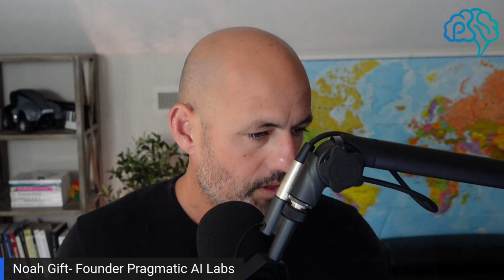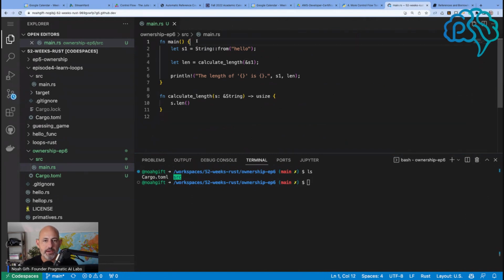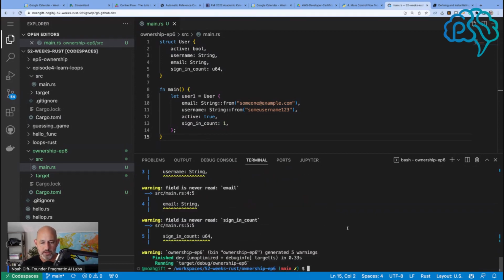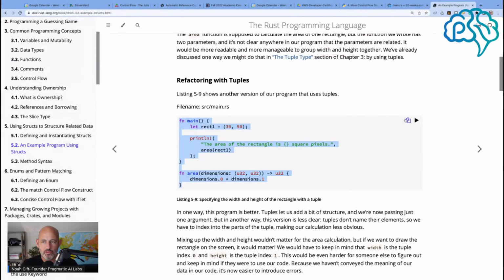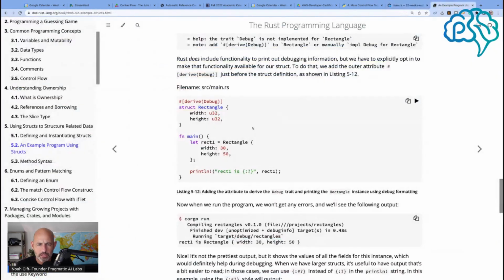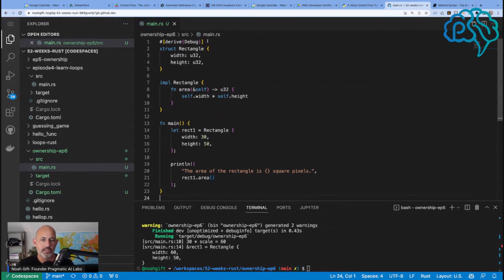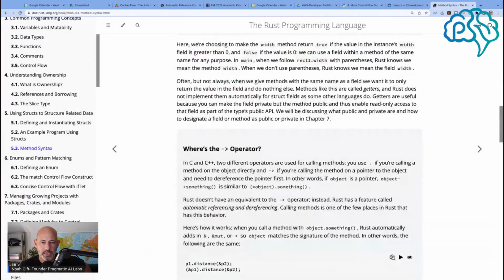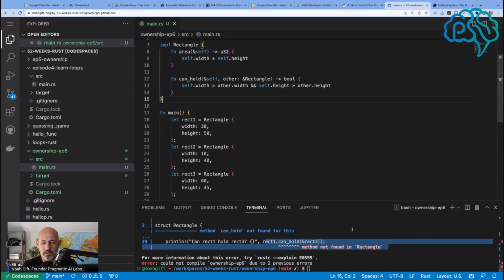52 Weeks Rust Ep 6 Structs 52 Weeks of Rust